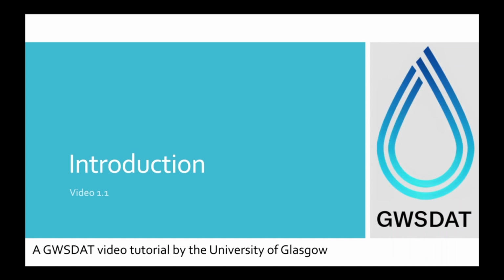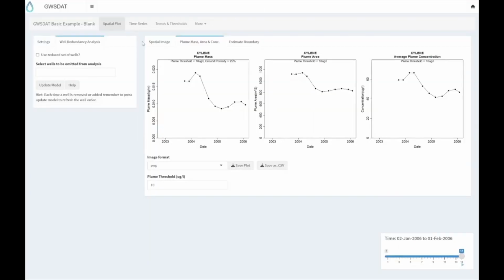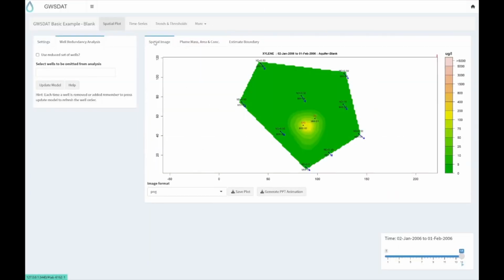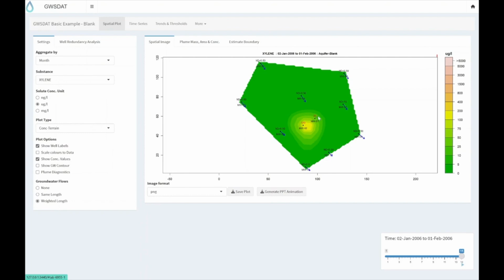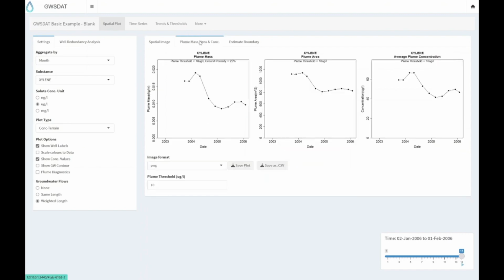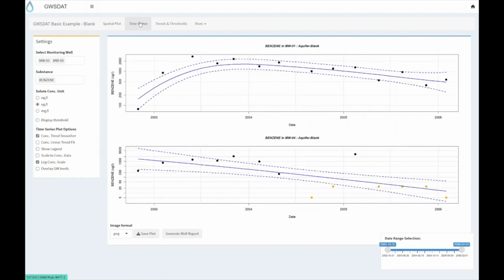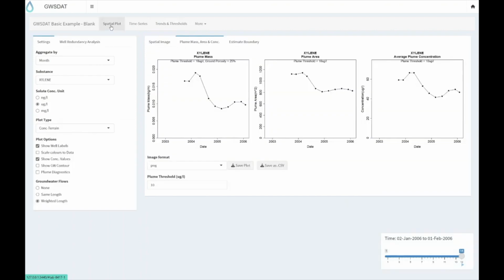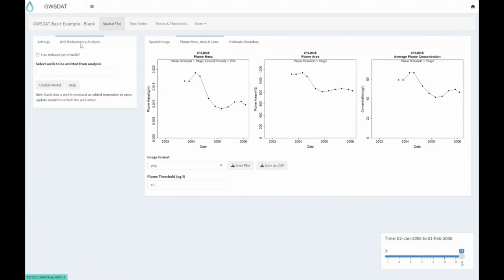1.0 Introduction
GWSDAT User Manual (1.0):  gwsdat_manual | GWSDAT

00:00 Introduction
02:33 Software Overview
03:42 Outro